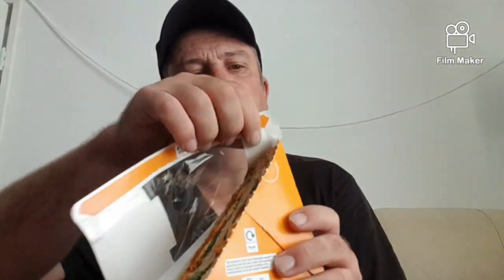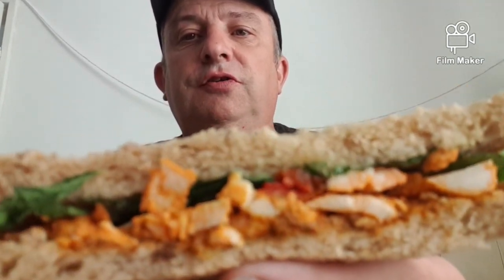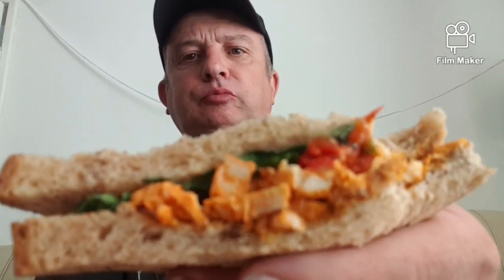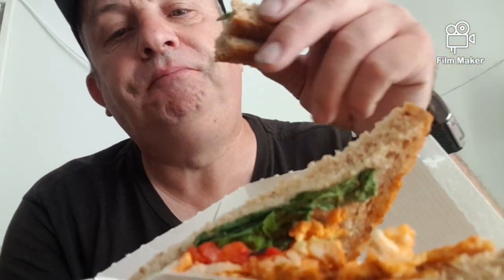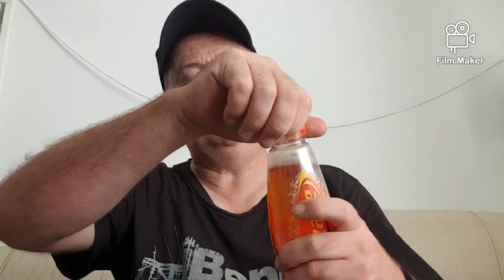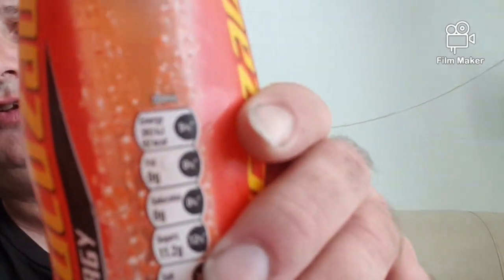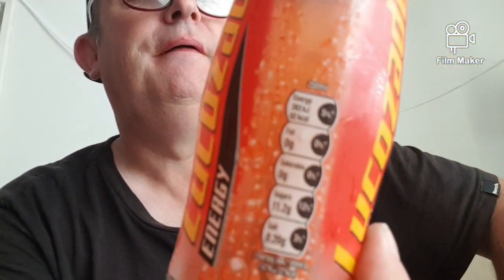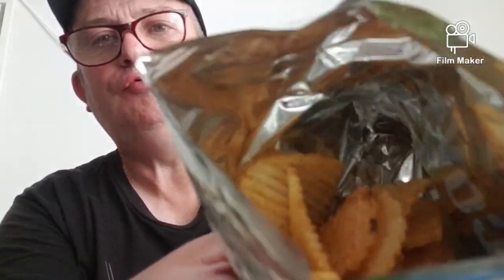One Stop Meal Deal Food Review Chicken Tikka & Mango Chutney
One Stop Meal Deal Food Review Chicken Tikka & Mango Chutney. A delicious sandwich meal from One Stop for £3.50 incredible value.